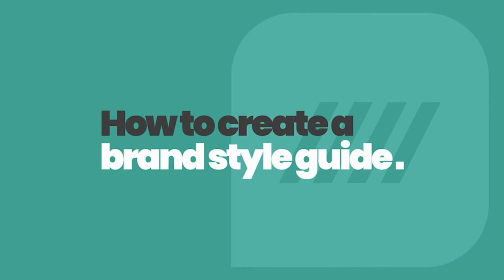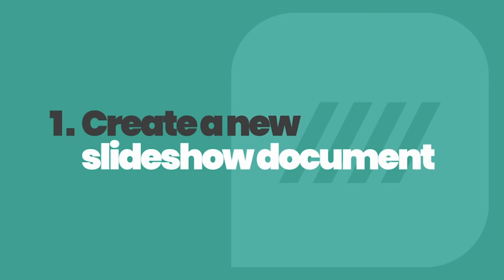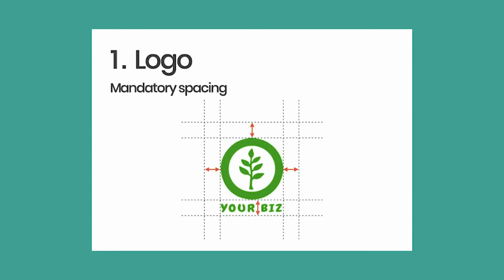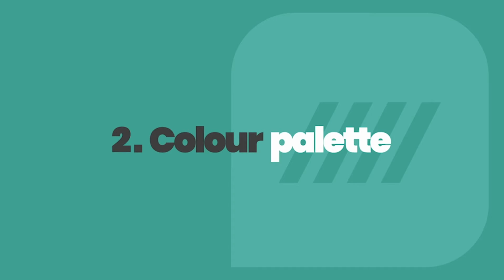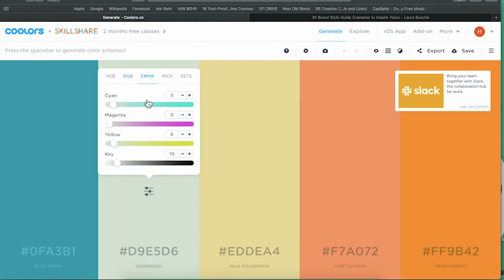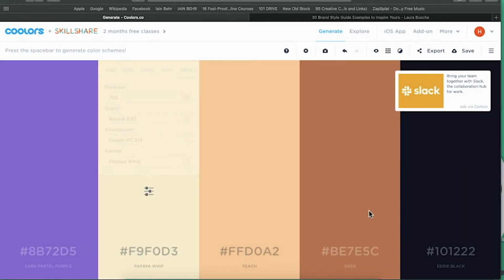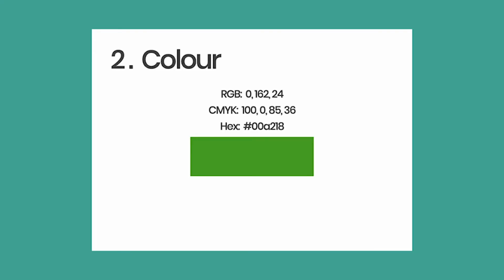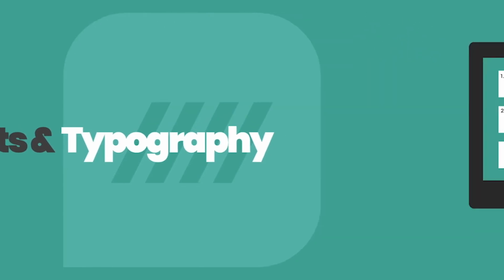How to create a Brand Style Guide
What is a Brand Style Guide and why is it important?

In this tutorial, we cover the basics of how to create your own Brand Style Guide so that your business looks sharp, professional, and consistent.

What is a Brand Style Guide? - 00:25
Why have a Brand Style Guide - 00:54
Create a Slideshow Document - 01:20
1. Add Your Logo -  01:54
2. Colour Palette - 03:53
3. Fonts & Typography - 08:16
4. Extra Items - 10:03
5. Export as PDF - 10:30